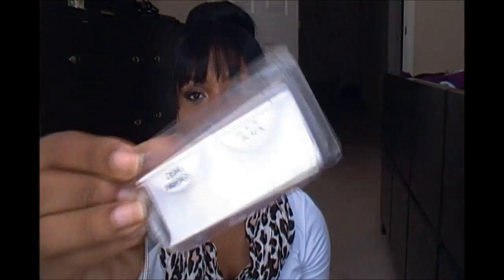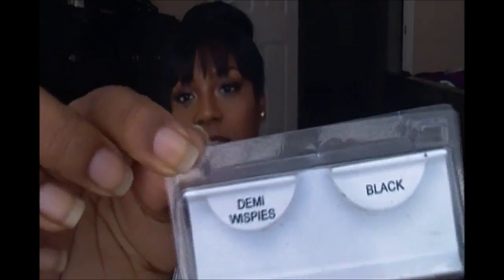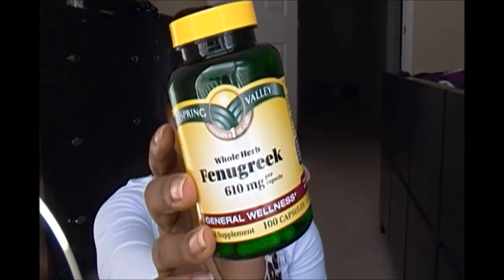September Favorites 2013!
Try Sigma Brushes!!